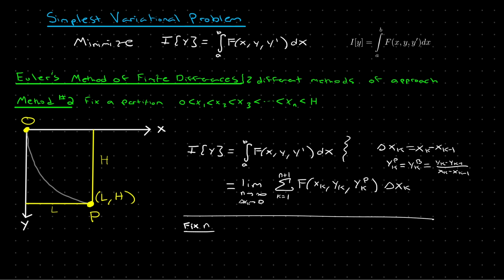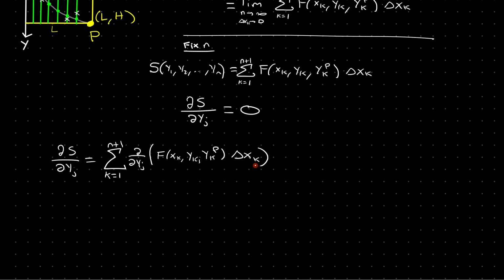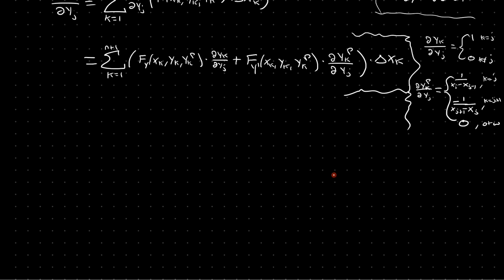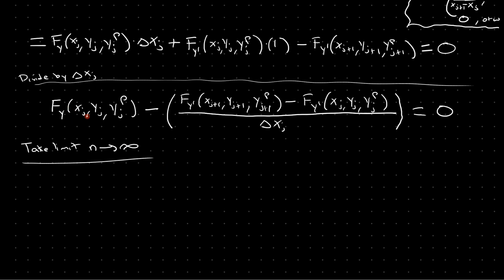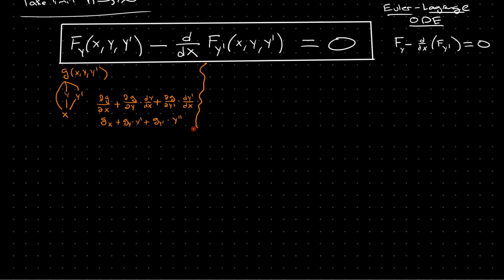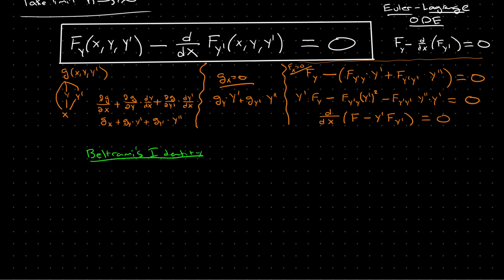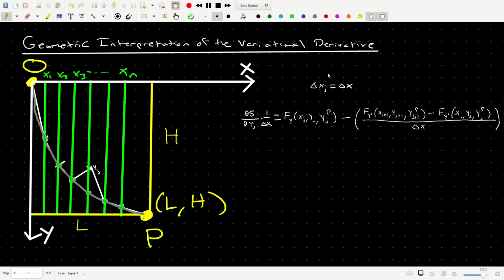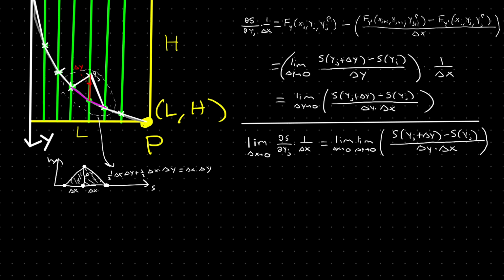L1-Part3of3- Euler's Method of Finite Differences - M2 - Euler-Lagrange Eq. - Variational Derivative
This lecture is part 3 of 3. It introduces an alternative (more general) finite-difference scheme for solving the simplest variational problem introduced in parts 1 and 2. In this lecture, we consider what happens when we fix x_k and treat y_k as variable (Finite Difference Method M2). In the limit as n tends towards infinity, we arrive at the famous Euler-Lagrange equation. I show how this equation reduces to the equation arrived at in the previous part (part 2of3) of this lecture through the use of what is known as Beltrami's Identity.

Lastly, I also discuss how this result, the Euler-Lagrange equation can be thought of as the ''derivative'' of the functional with respect to the variation. This will be a useful idea to keep in mind as we discuss optimization of functionals in a later lecture.